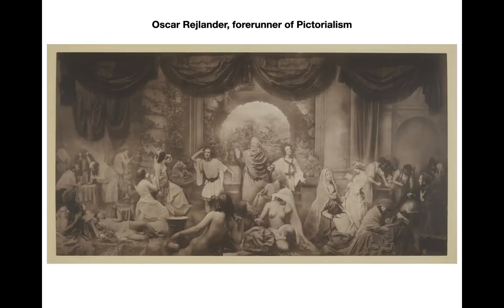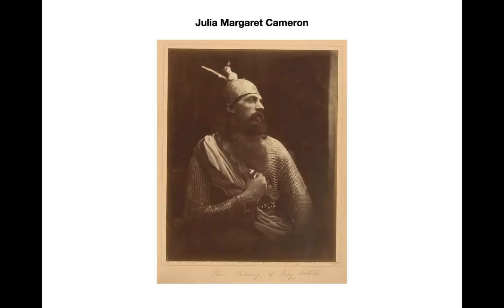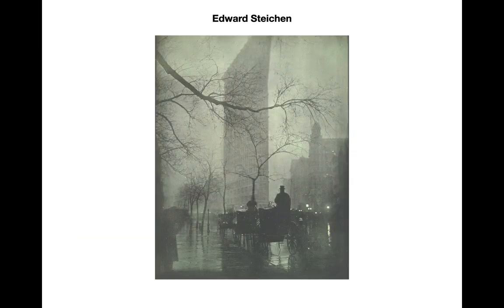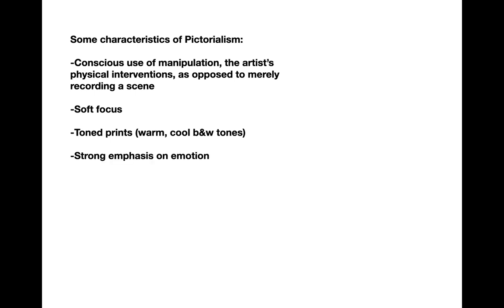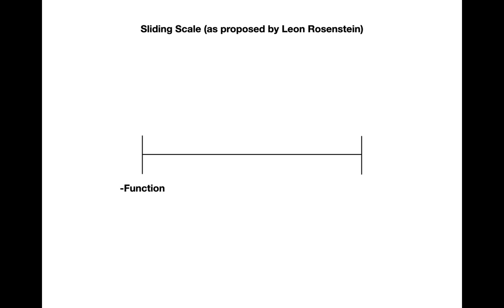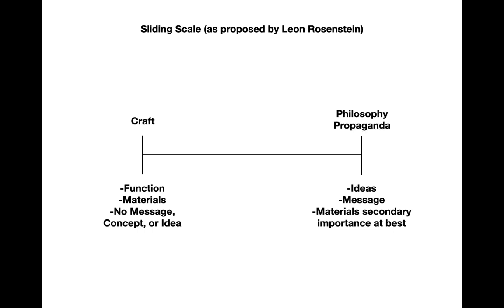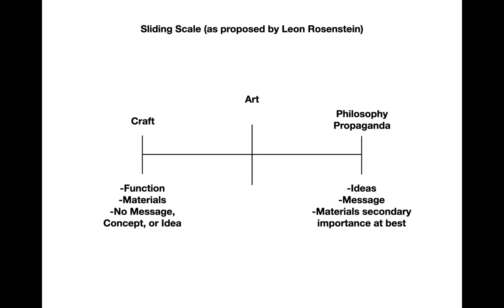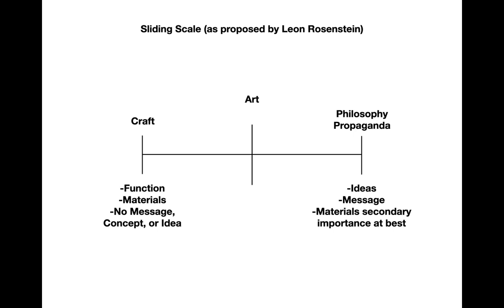Photo History Week 2 Part 1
Quick intro to Pictorialism, and a bit of art theory to ground our conversations about the formation of photography as an art form.